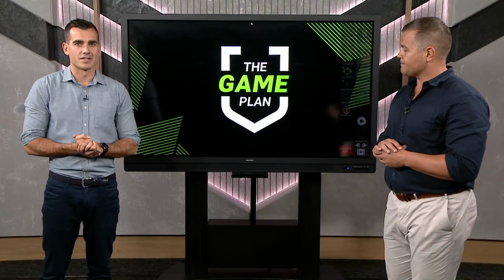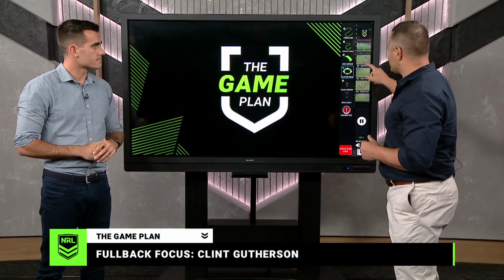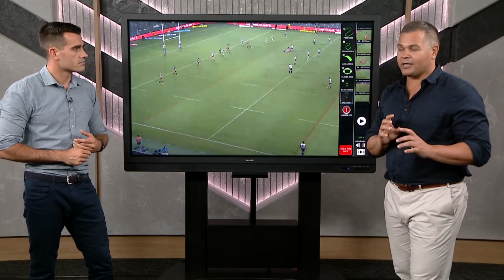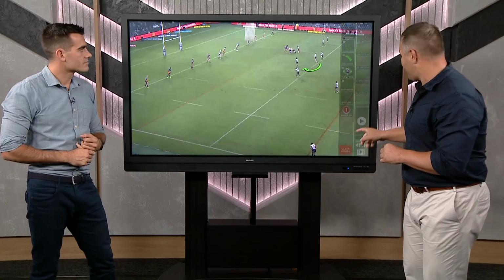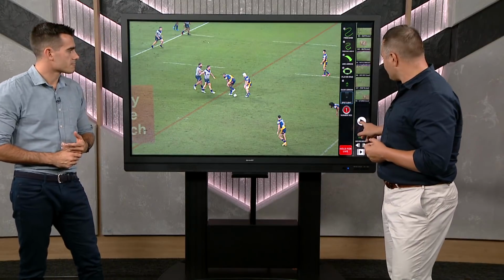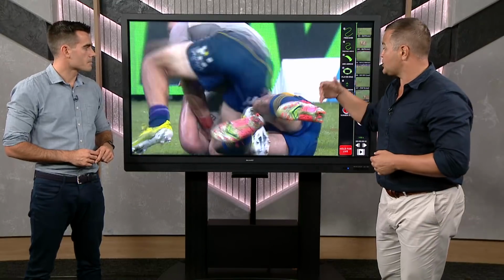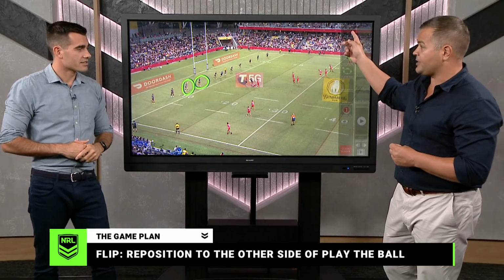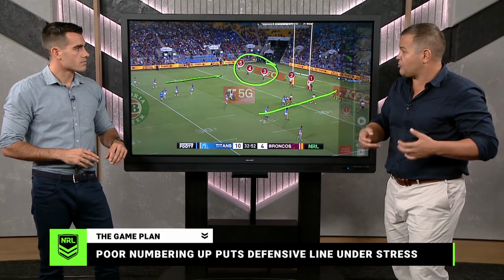What makes a good fullback? | The Game Plan | Anthony Seibold | NRL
Anthony Seibold joins Zac Bailey to analyse what sets apart the game’s best defensive fullbacks from the rest and what you should look out for in 2021.

Follow us on all social media @nrl